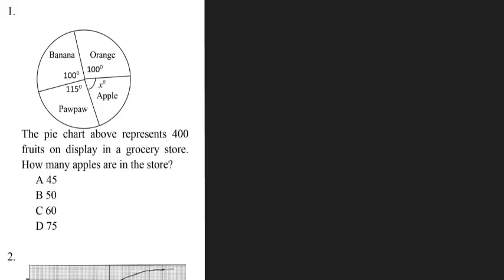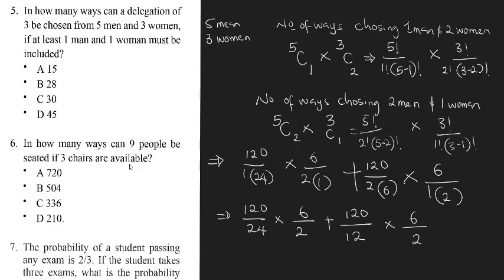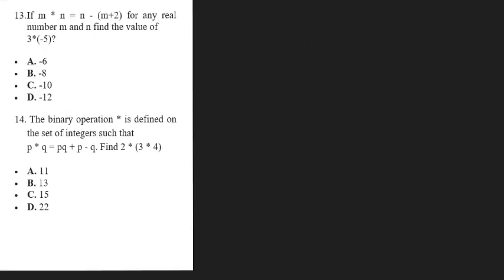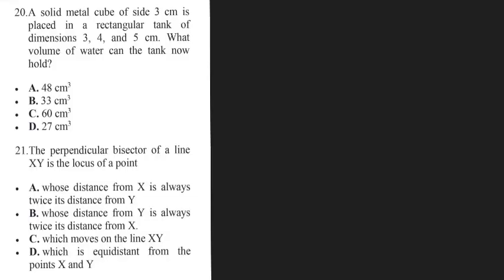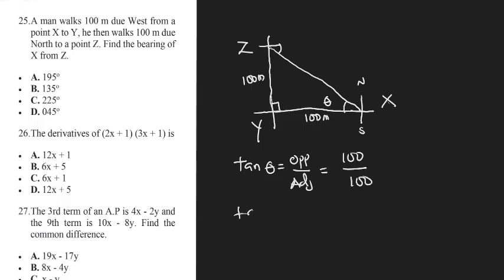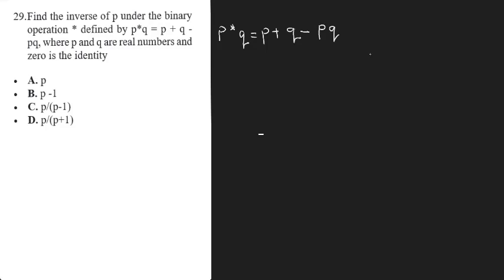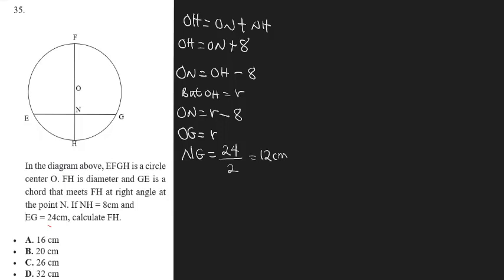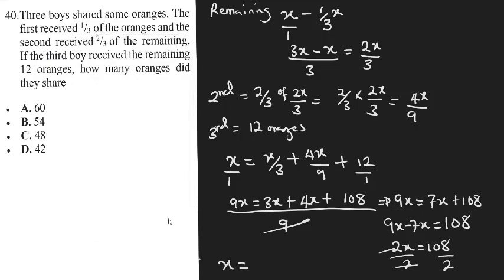2021 JAMB MATHEMATICS COMPLETE QUESTIONS AND ANSERS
The complete simplified 2021 JAMB Mathematics Questions and Answer is here.

THE 10 QUESTIONS PER SECTION

00:00:00    Intro
00:01:16    Question 1 to 10
00:45:00    Question 11 to 20
01:25:43    Question 21 to 30
02:25:50    Question 31 to 40
03:07:39    Conclusion